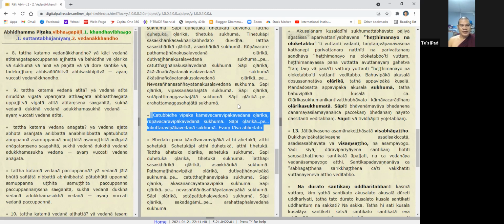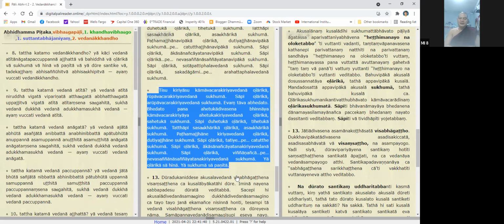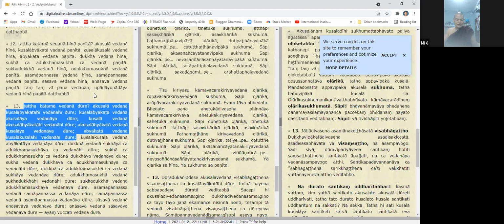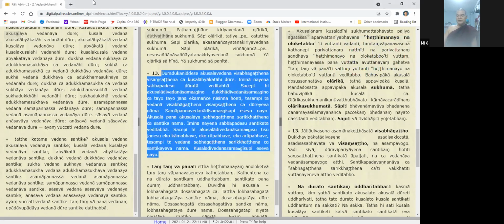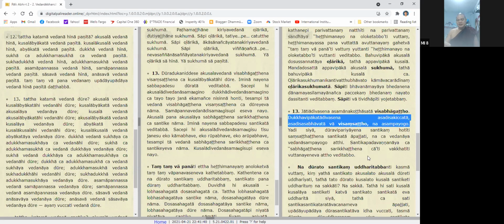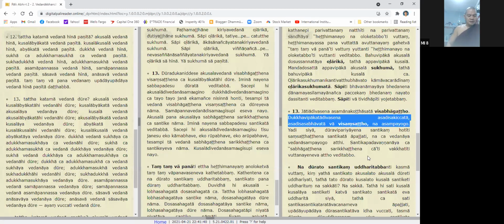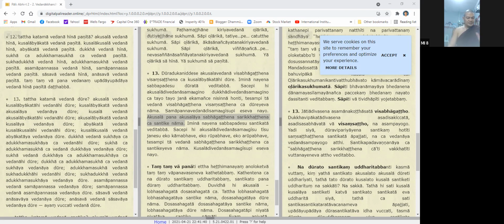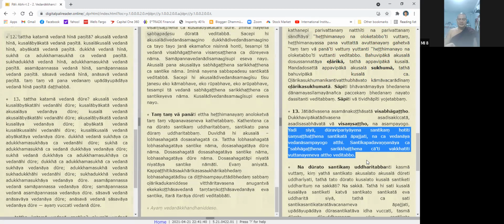25. Vibhaṅga taught by Sayadaw U Tejinda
Vibhaṅga taught by Sayadaw U Tejinda on October 17, 2021
Abhidhamma Piṭaka, vibhaṅgapāḷi, 1. khandhavibhaṅgo, 1. suttantabhājanīyaṃ, 2. vedānākkhandho (cont'ed)